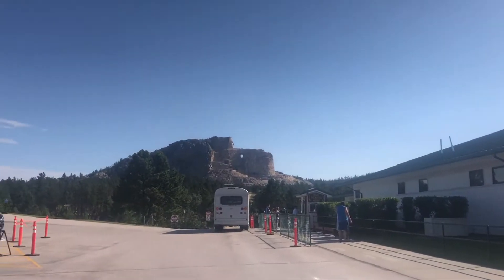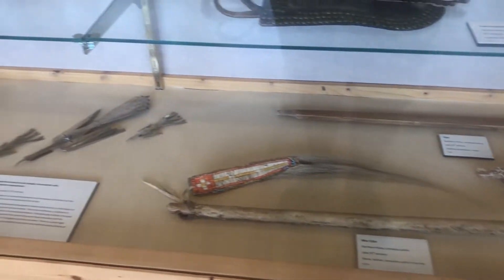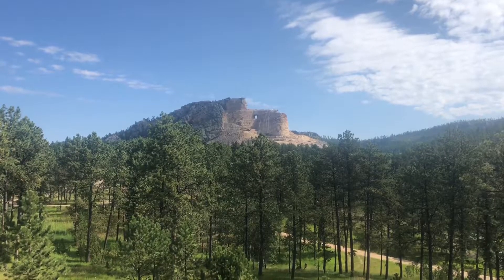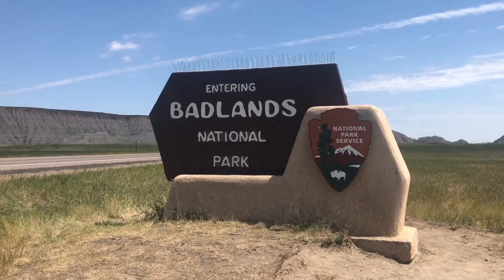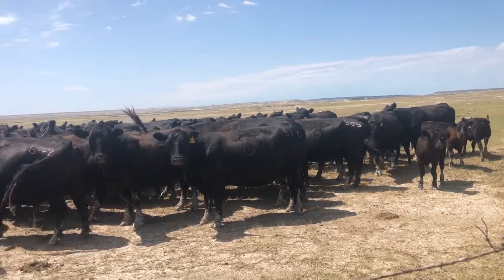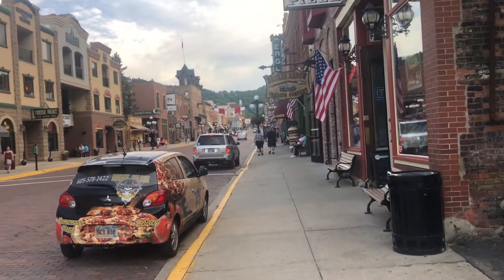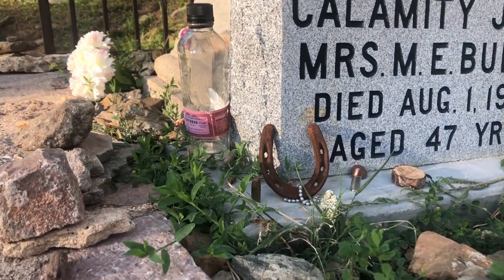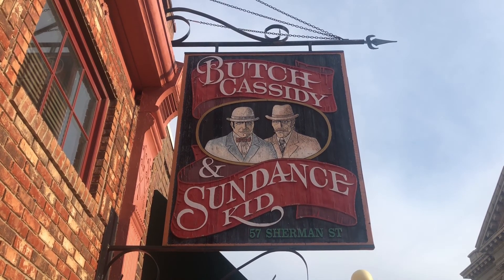Road Trip to The Badlands